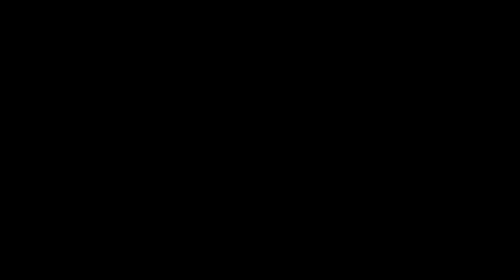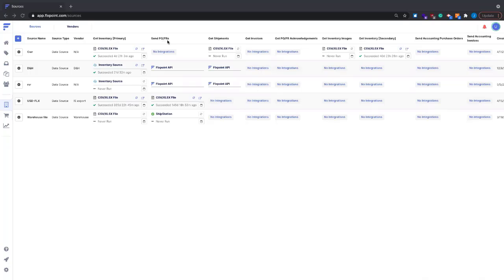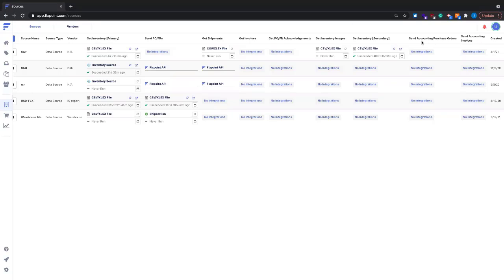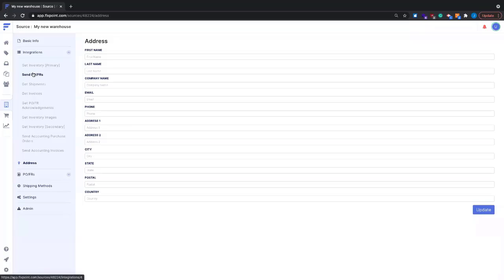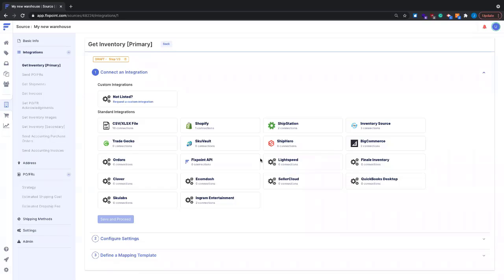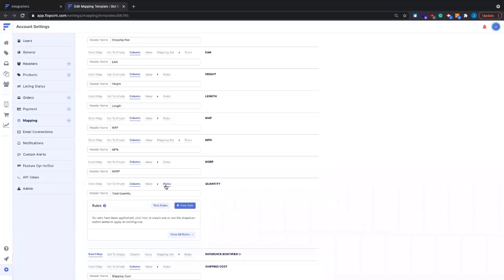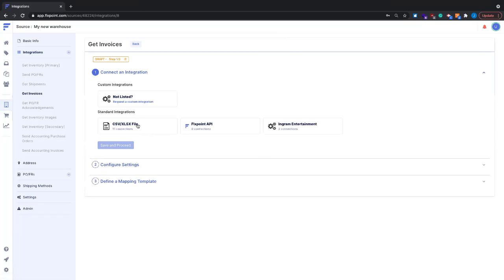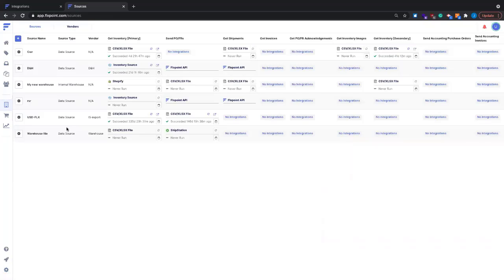[Webinar] Flxpoint Source Connections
We will spend the first half of the webinar discussing Source Connections in depth within the Flxpoint tool. We will then spend the remaining of the hour answering questions during a live Q&A!